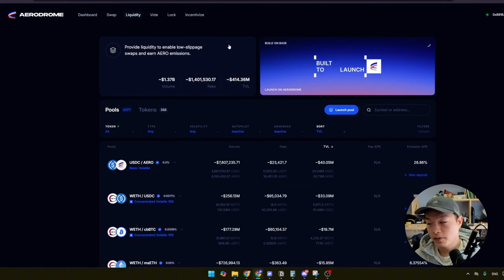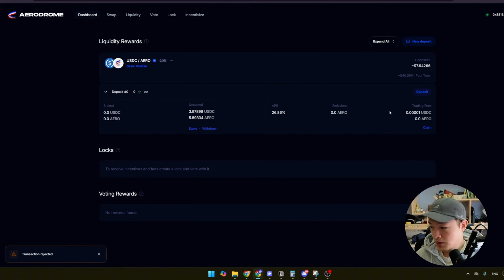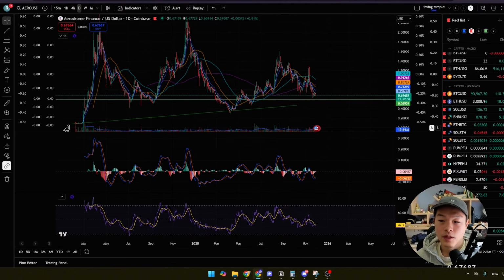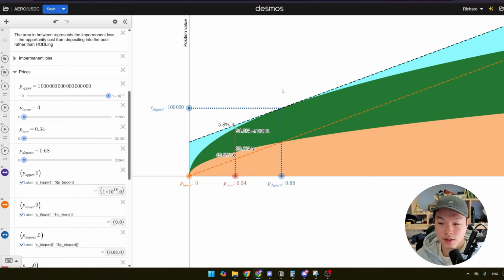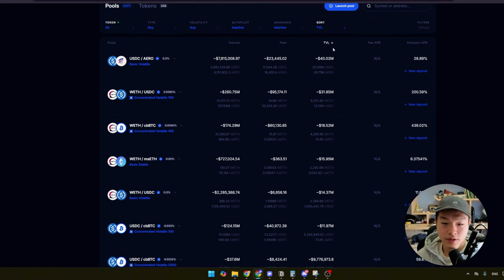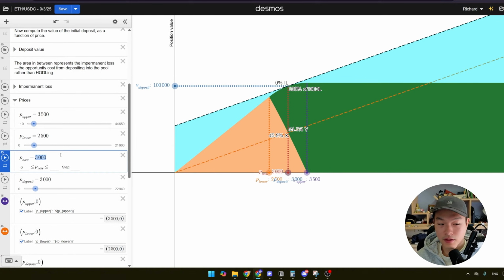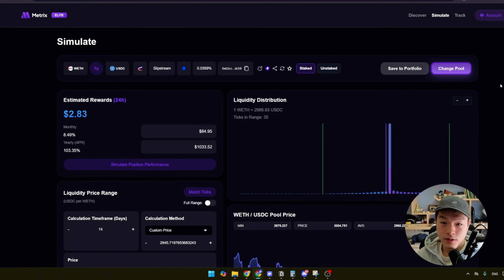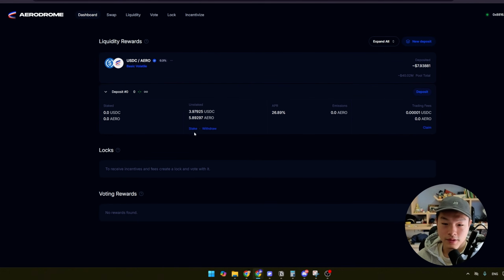How to Provide Liquidity on Aerodrome - Step-by-Step Guide